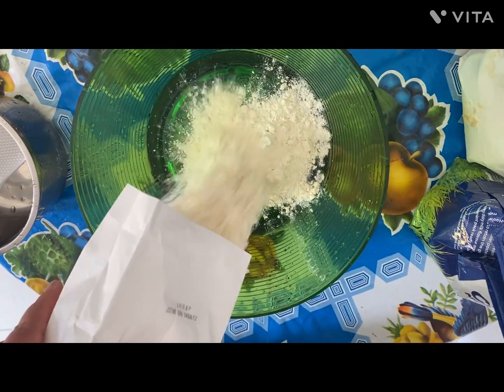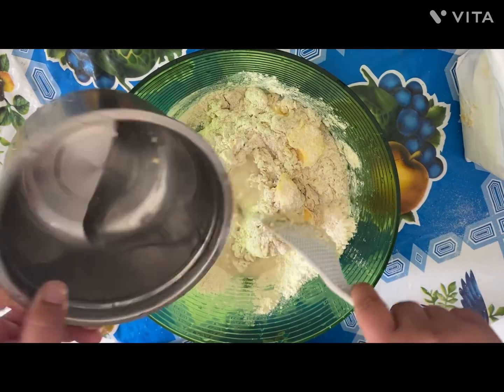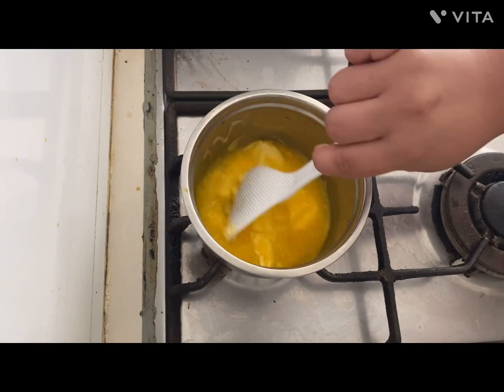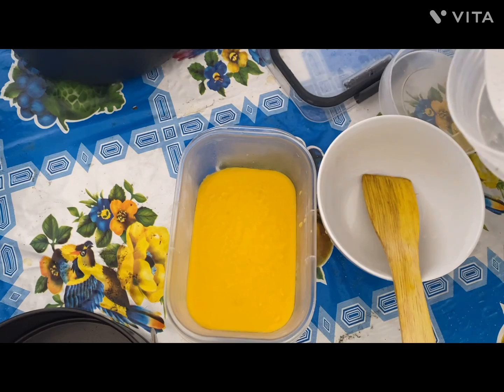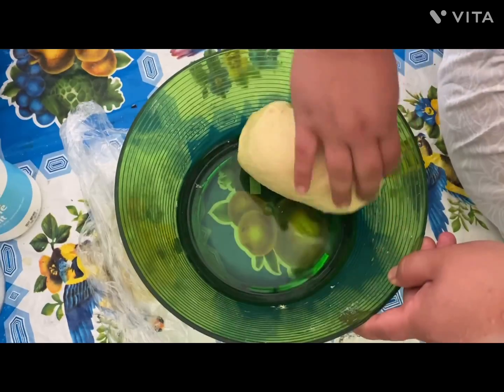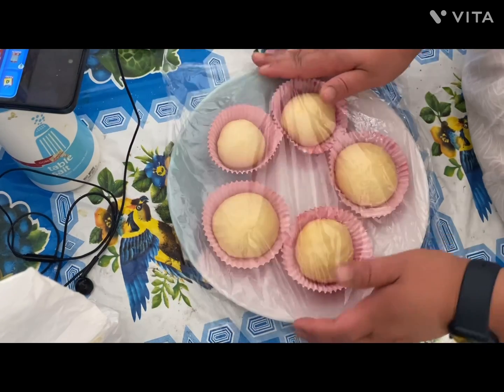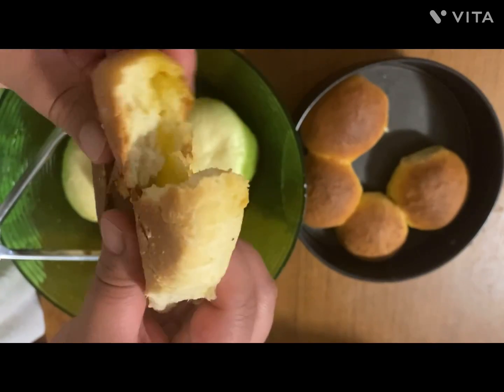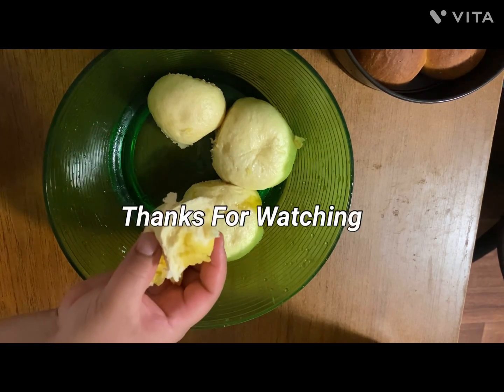Buttermilk Bao or Bun Recipe. 100% successful. Resepi Pau buttermilk anti Gagal Wajib Cuba 😊😊